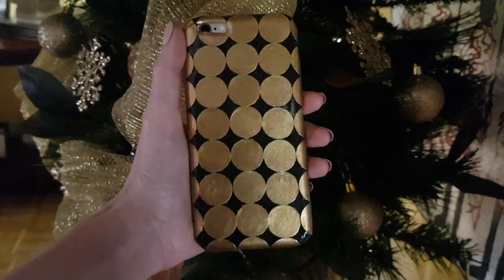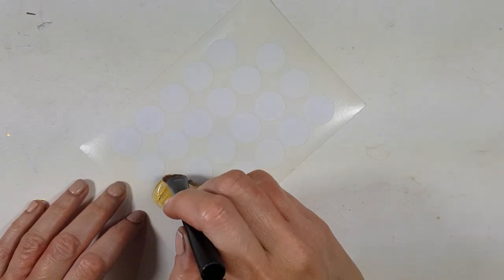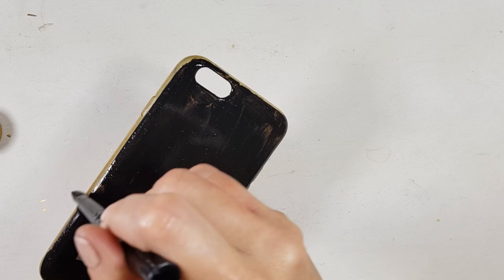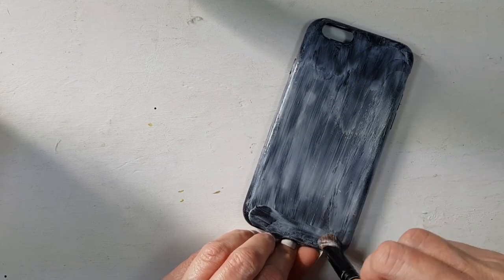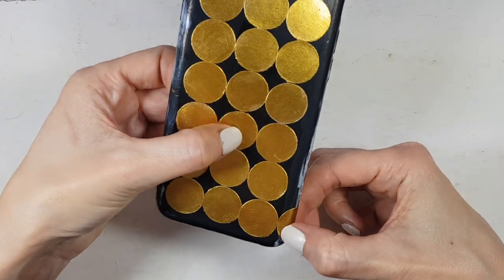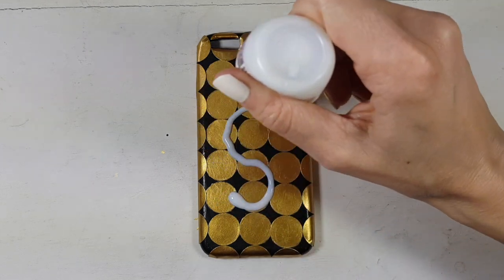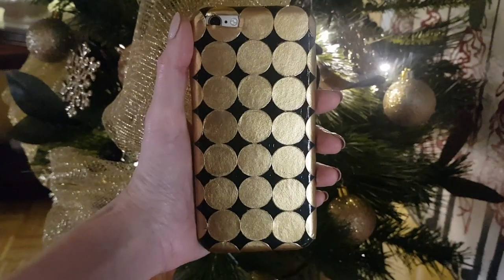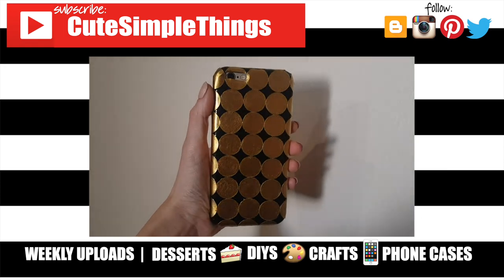DIY Gold Circles Phone Case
Learn how to decorate your phone case with gold circles!

Use cutesimplestuff if you re-create it!